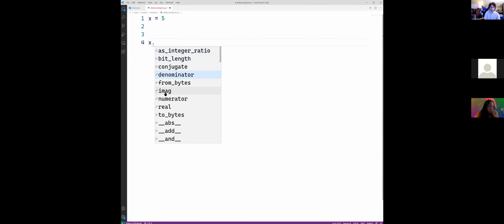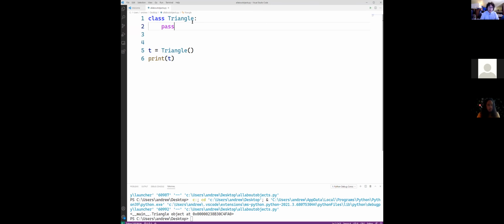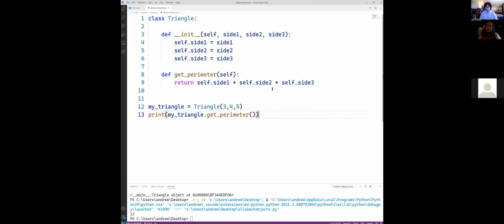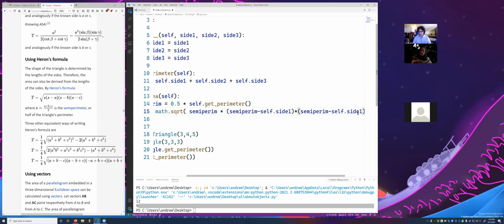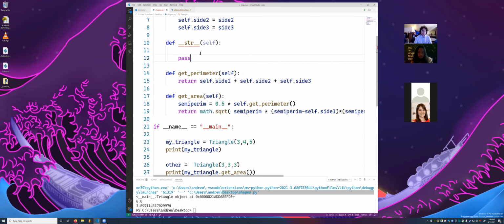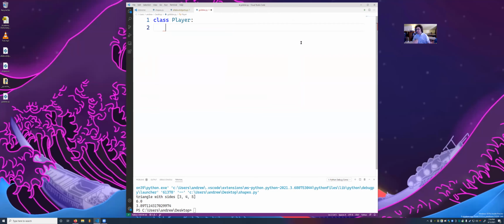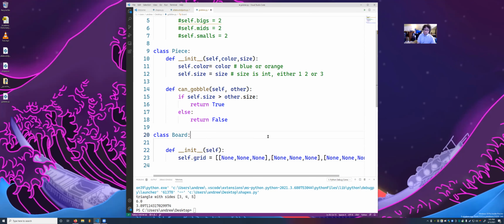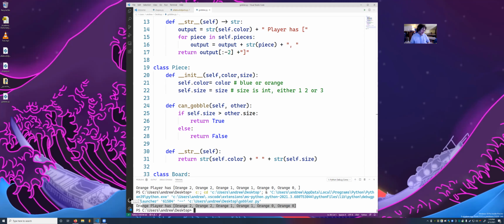OOP Part 1